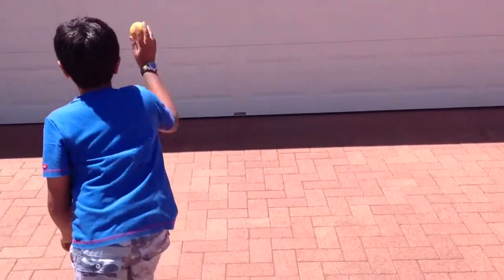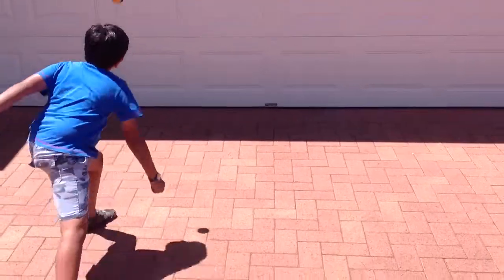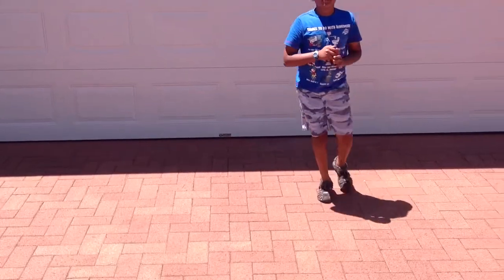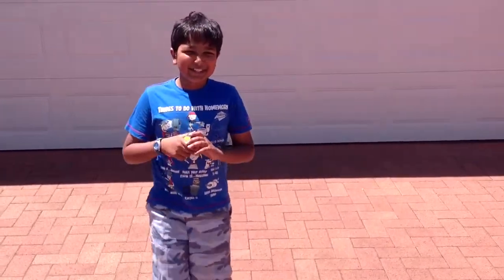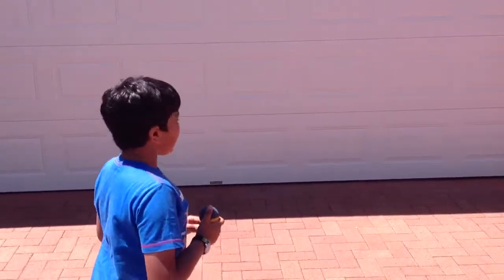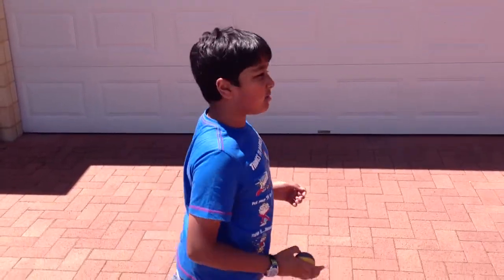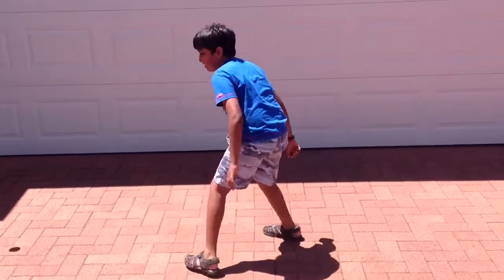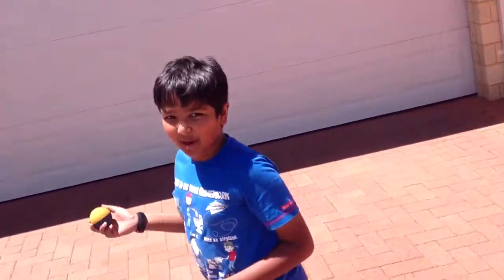How to do headsies in hanball